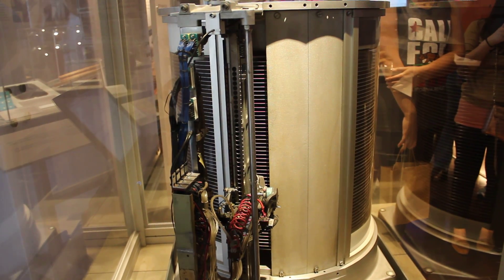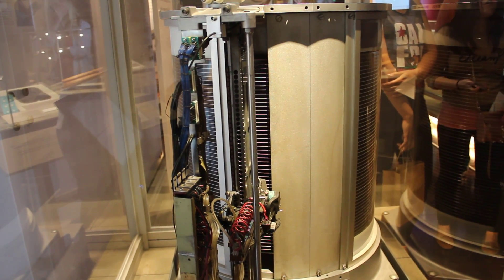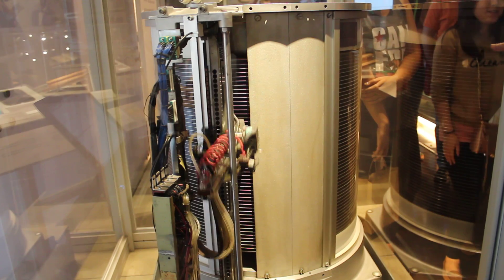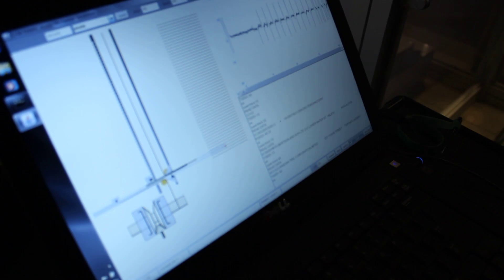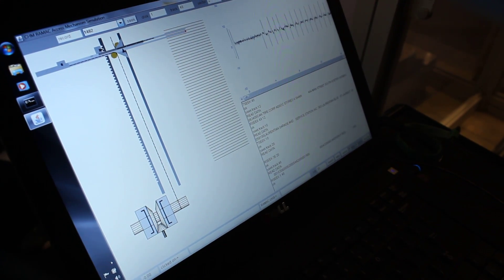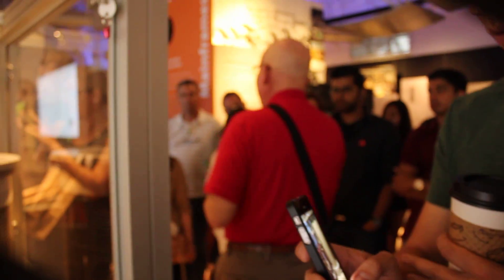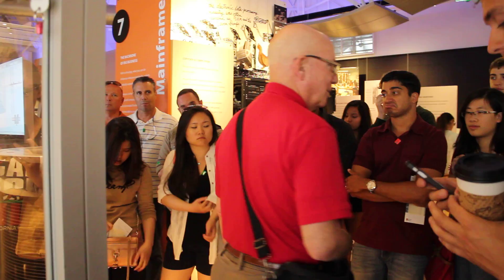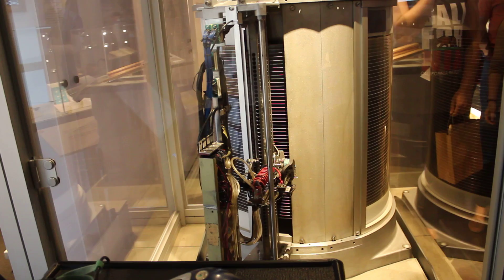World's first commercial Hard Drive - IBM 350 (RAMAC)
So expensive that it could only be leased, for a price of $3200 / month